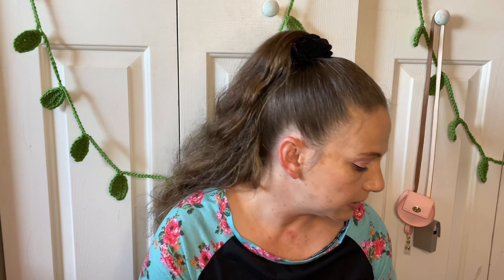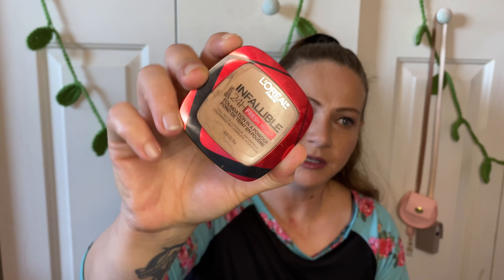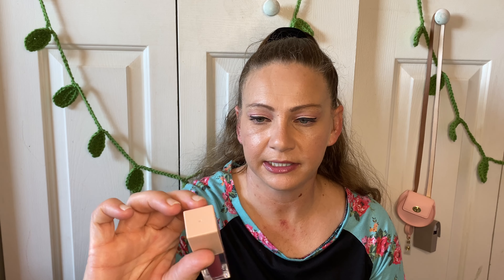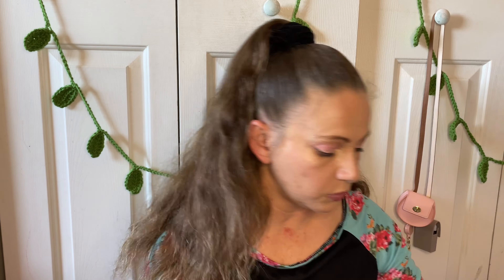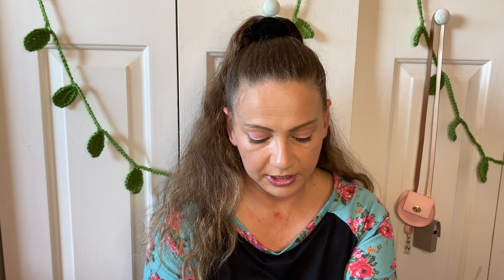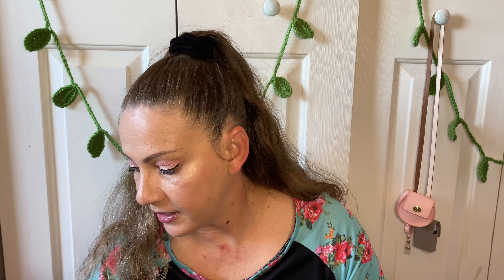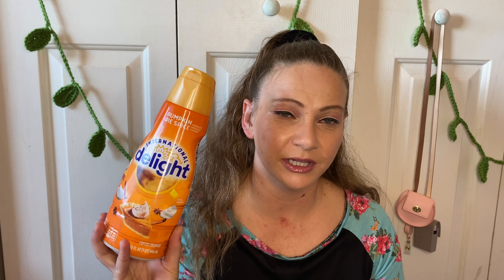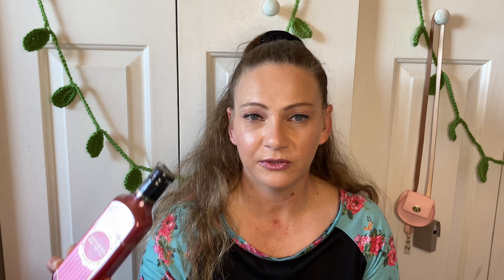AUGUST 2022 FAVORITES BATH & BODY WORKS, MAKEUP, Etc.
Sign up for Mercari and get up to $30.